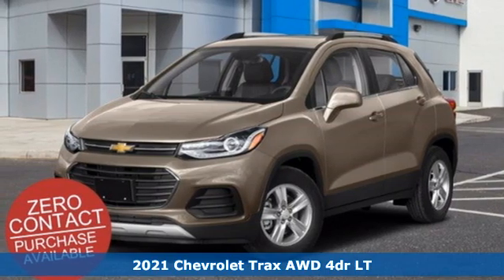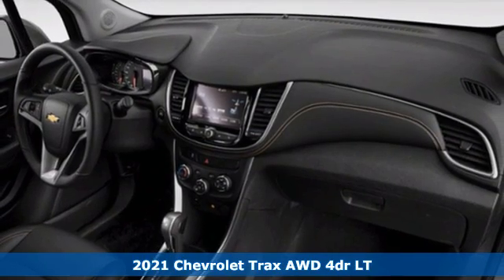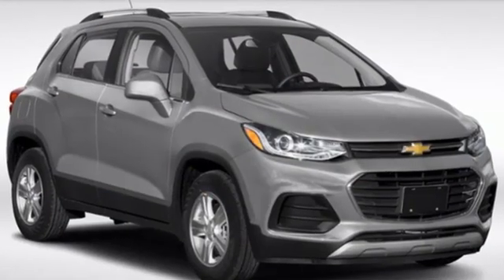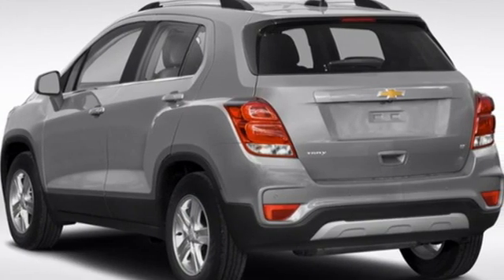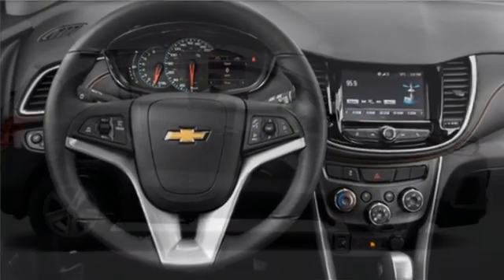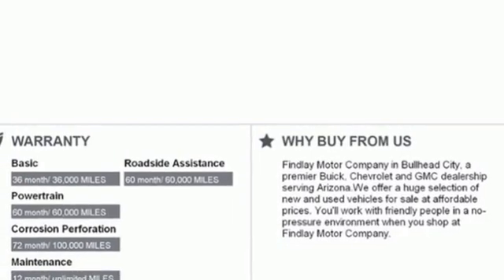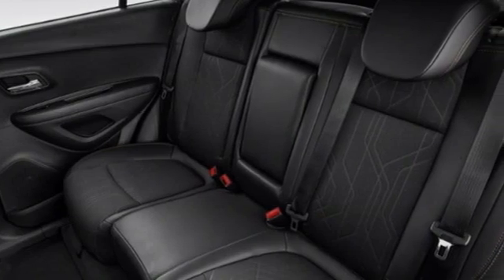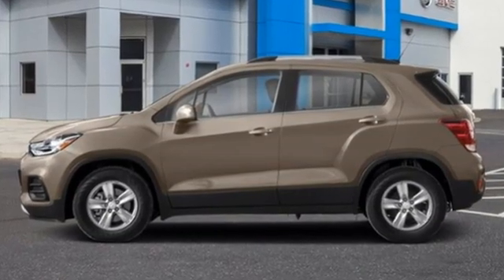New 2021 Chevrolet Trax Bullhead City Laughlin, AZ #33627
Year: 2021
Make: Chevrolet
Model: Trax
Trim: LT
Engine: 4 1.4L
Transmission: Automatic
Color: Stone Gray Metallic
Interior: Jet Black
Stock #: 33627
VIN: KL7CJPSB1MB352898
Boasts 29 Highway MPG and 24 City MPG! This Chevrolet Trax delivers a Turbocharged Gas 4-Cyl 1.4L/ engine powering this Automatic transmission. WHEELS, 16 (40.6 CM) ALUMINUM (STD), TRANSMISSION, 6-SPEED AUTOMATIC (STD), TIRES, P205/70R16 ALL-SEASON, BLACKWALL (STD).*This Chevrolet Trax Comes Equipped with These Options *LT CONVENIENCE PACKAGE includes (AVJ) Keyless Open, (BTM) Keyless Start, (5H1) Key System, (AG9) driver 6-way power seat adjuster and (N34) leather-wrapped 3-spoke steering wheel, DRIVER CONFIDENCE PACKAGE includes (UFT) Side Blind Zone Alert, (UFG) Rear Cross Traffic Alert and (UD7) Rear Park Assist , STONE GRAY METALLIC, STEERING WHEEL, LEATHER-WRAPPED 3-SPOKE, SIDE BLIND ZONE ALERT, SEATS, FRONT BUCKET WITH DRIVER POWER LUMBAR (STD), SEAT ADJUSTER, DRIVER 6-WAY POWER, REAR PARK ASSIST, SENSOR INDICATOR, REAR CROSS-TRAFFIC ALERT, LT PREFERRED EQUIPMENT GROUP includes Standard Equipment.* Stop By Today *Test drive this must-see, must-drive, must-own beauty today at Findlay Chevrolet Buick GMC, 2565 Laughlin View Dr, Bullhead City, AZ 86429.

Address:
2565 Laughlin View Dr